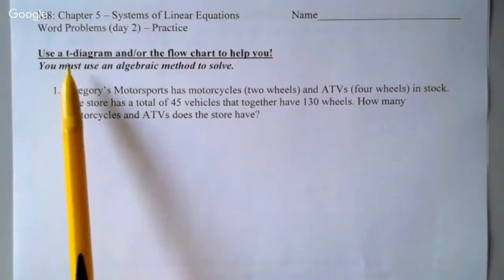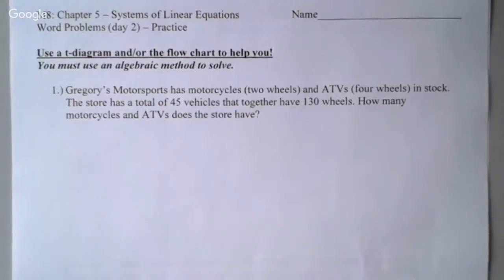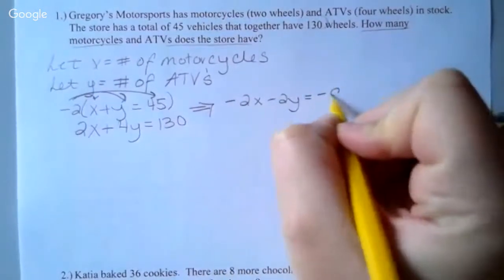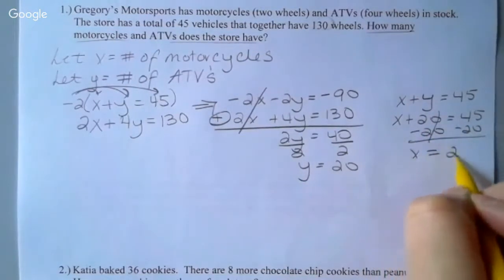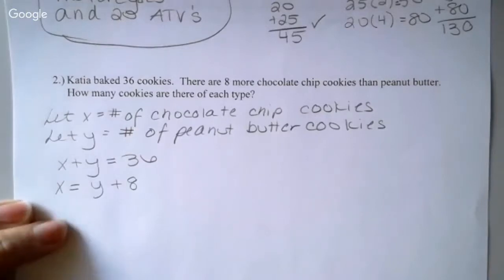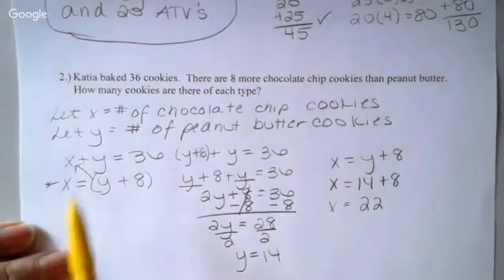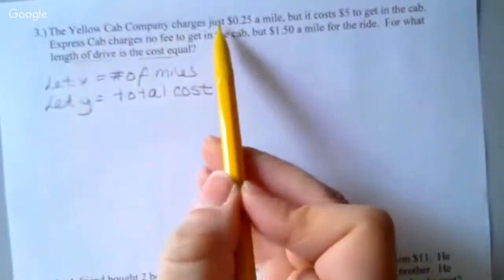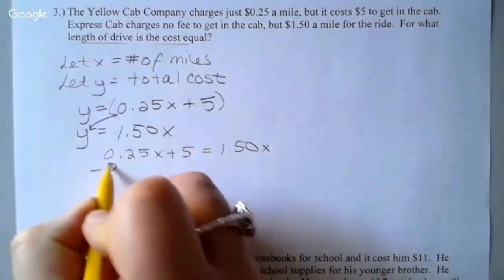M8 - Word Problems (day 2) Practice (Ch. 5)